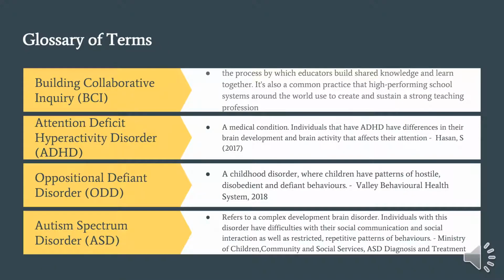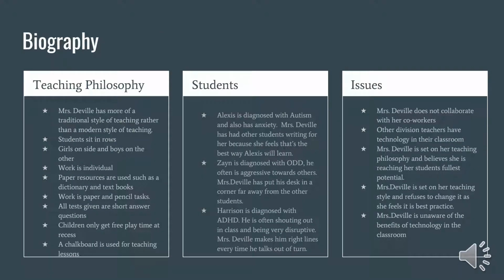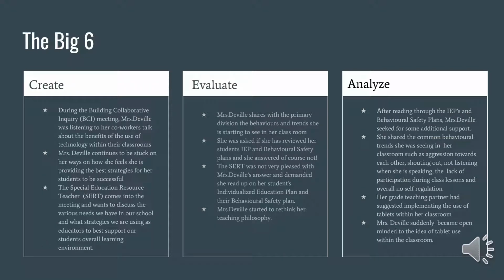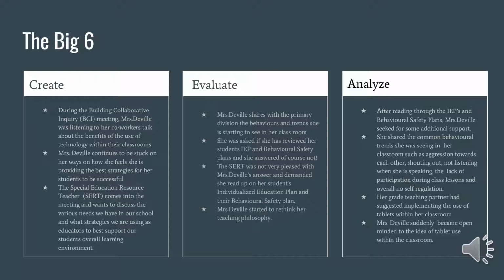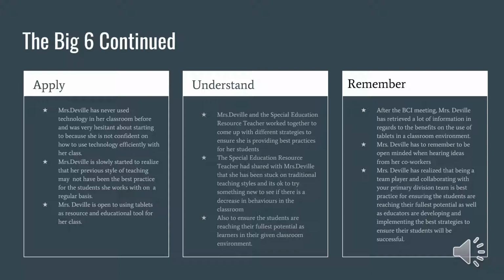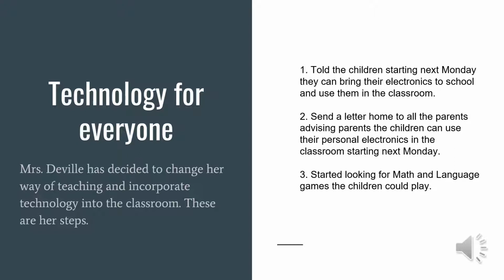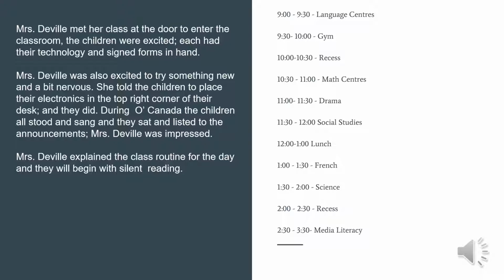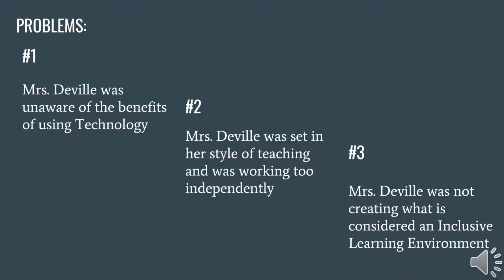Information Literacy Assignment #4 By Allison Michelle and Lauren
How does the use of smartphones and tablets within the primary grades support educational development of children with Autism?